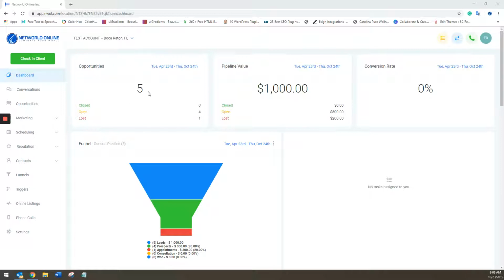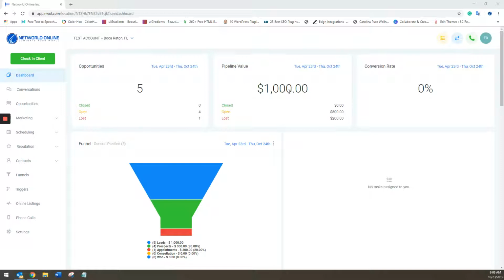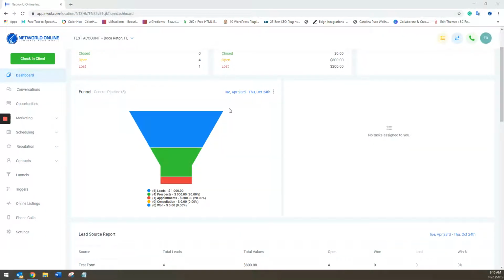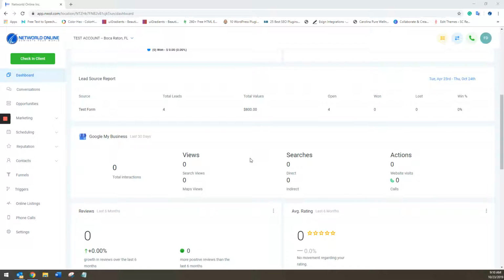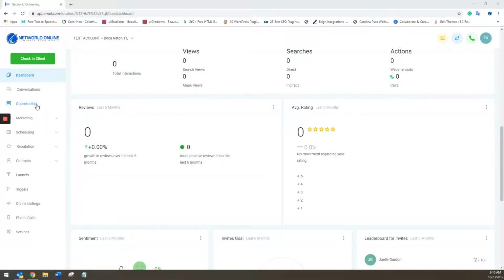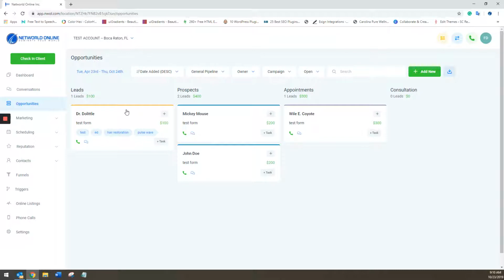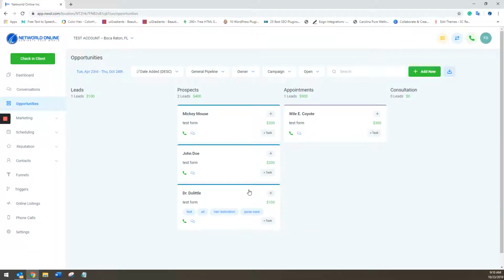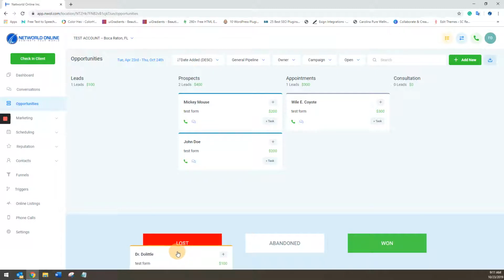AMP Dashboard & Opportunities Overview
Here is an overview of our AMP (Automated Marketing Platform) dashboard and how to use them as opportunities correctly for easy lead management.